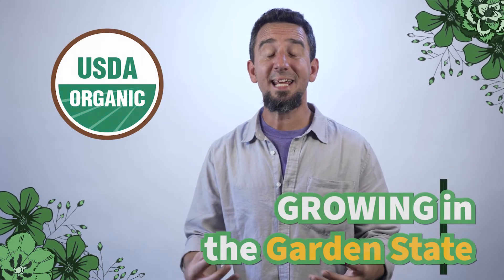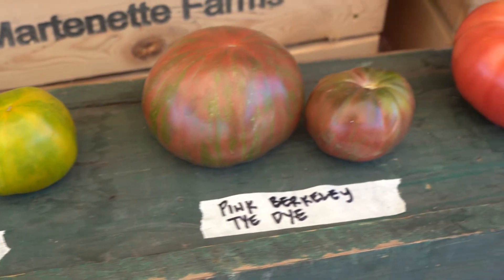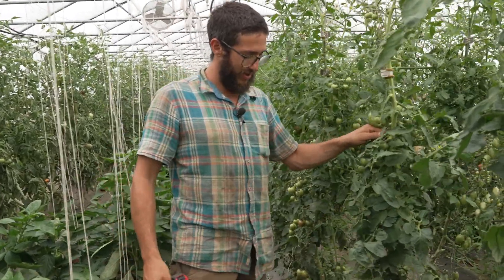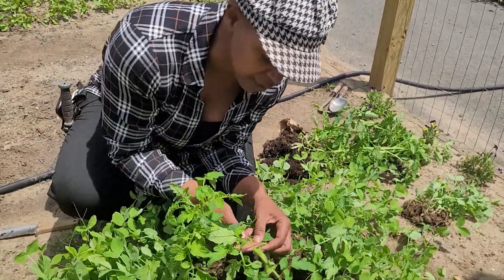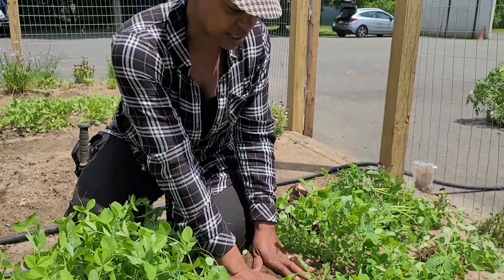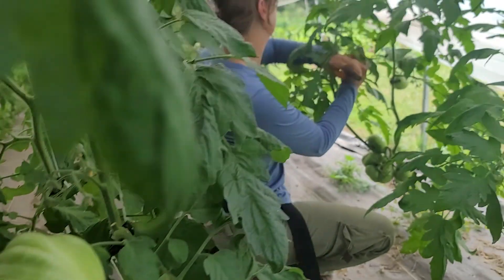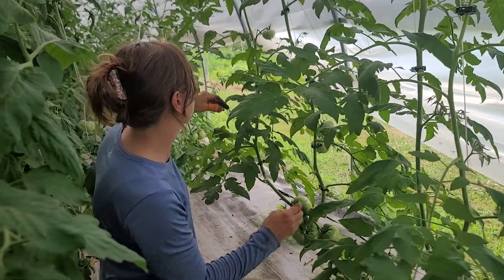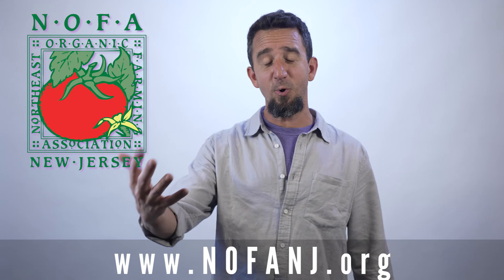Growing in the Garden State : TOMATOES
S2 E3 Tomatoes
Learn more about growing your own tomatoes through the eyes and experience of the garden at Drumthwacket, the historic New Jersey Governor's mansion.  Get some tips and tricks to help make sure your garden is a fruitful success!